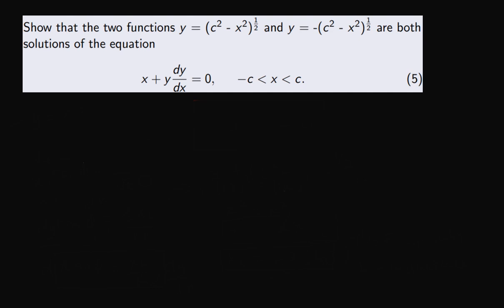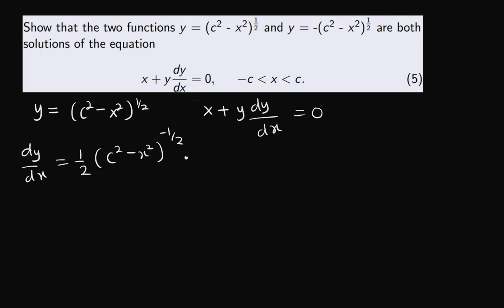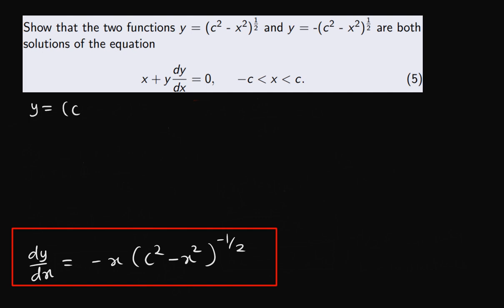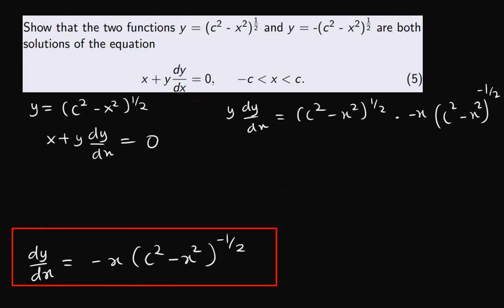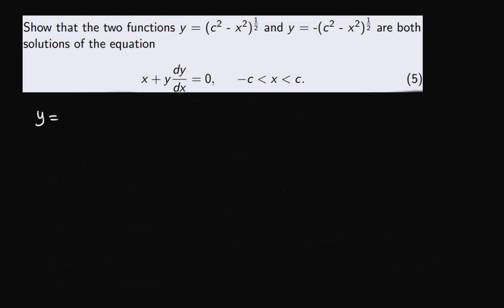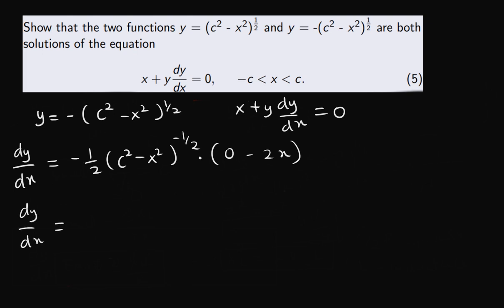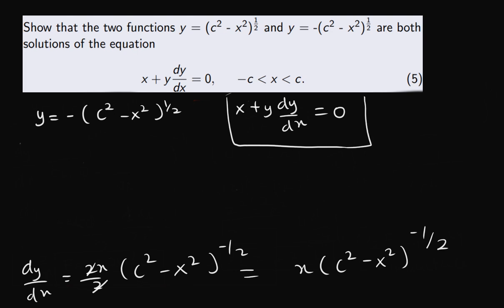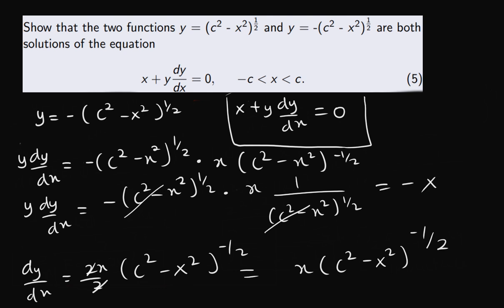Proving of solution to differential equation